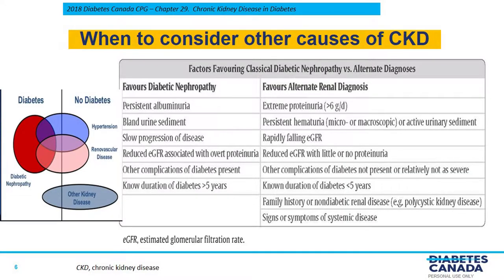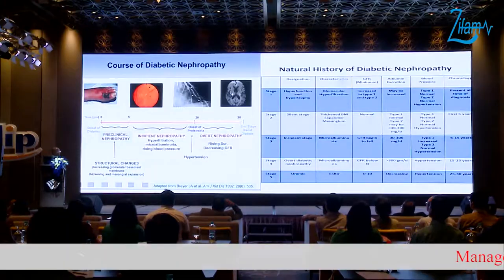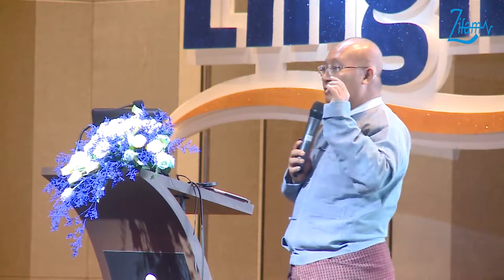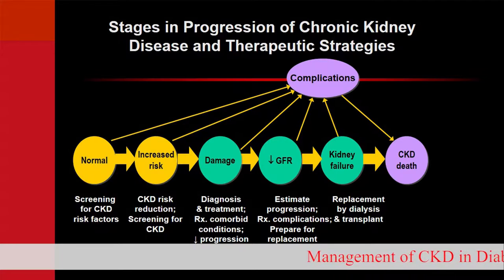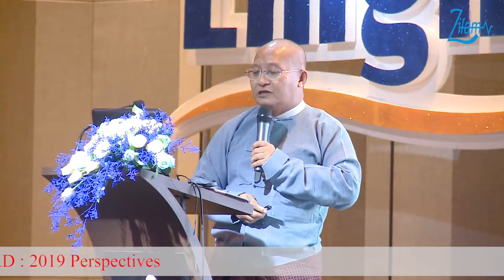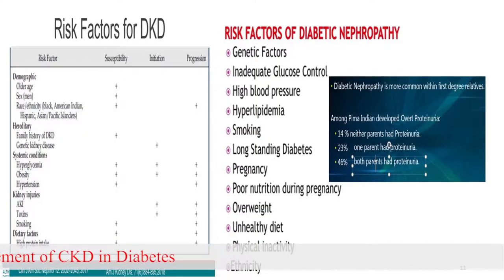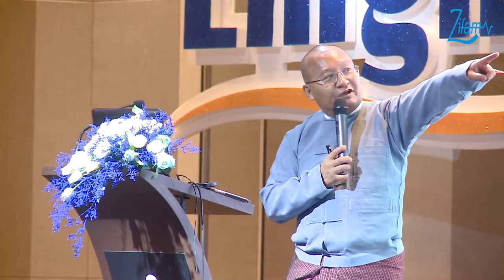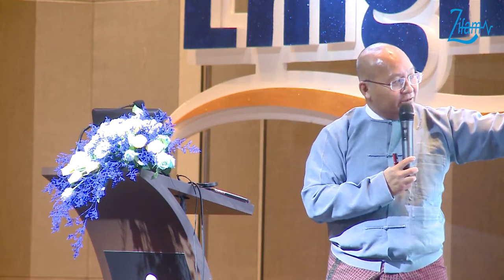Management of CKD in Diabetes (Episode_2)